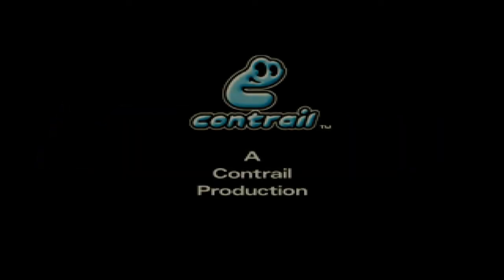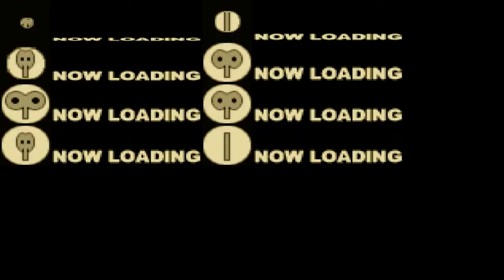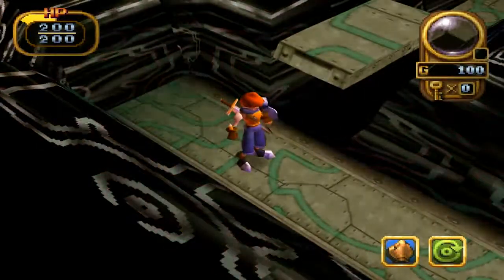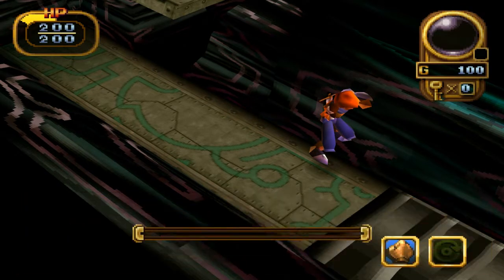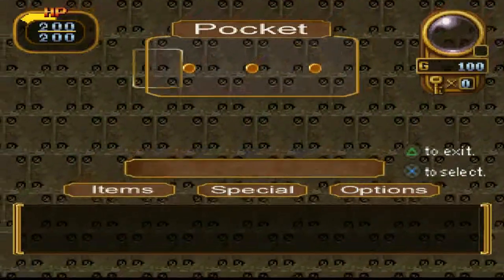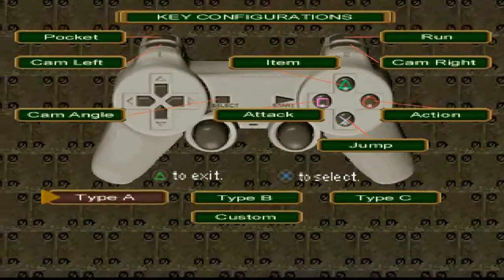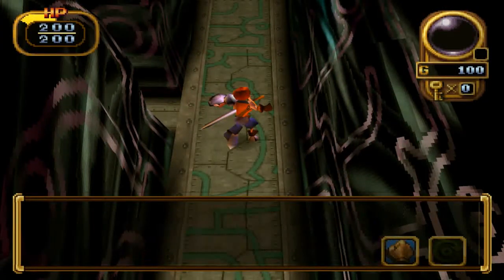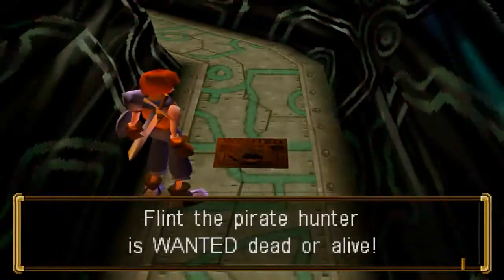Alundra 2 ( Iso )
Need help? Ask us anything!

Share, play, and FUCK THE SYSTEM!